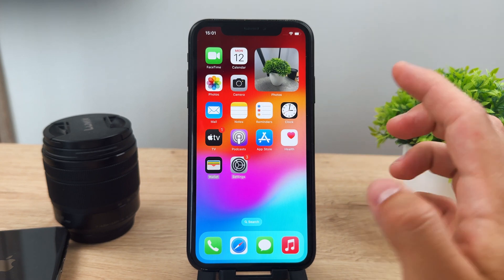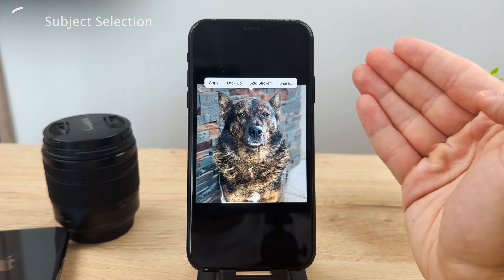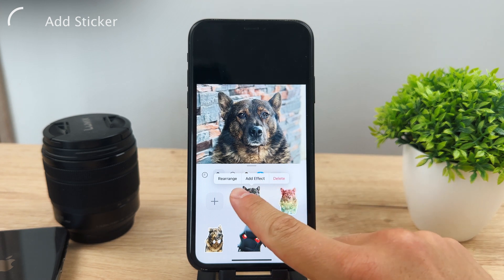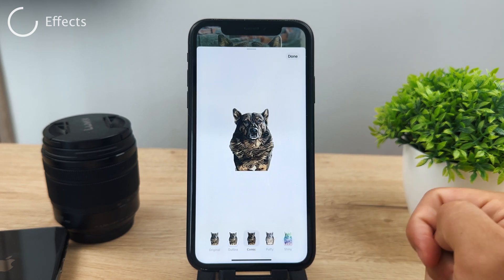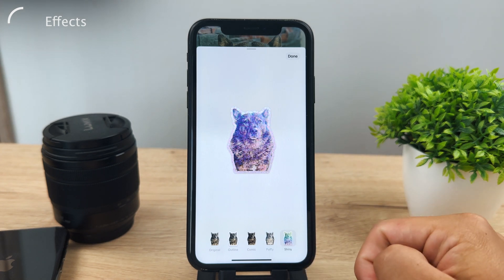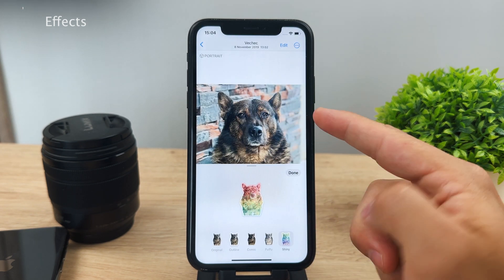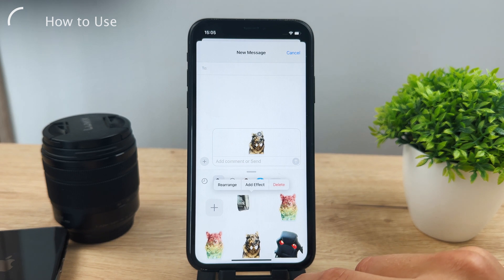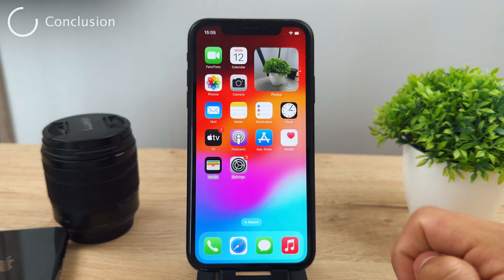How to Use Stickers in iOS 17 (explained)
Apple has brought new functions to iOS 17, one of which is the new way to use stickers. It's now really simple to create new stickers as well as to customize then. You can add effects and there are even animated stickers available to you.

Timestamps:
0:00 How to Use iOS 17 Stickers
0:12 Subject Selection
0:54 Add Sticker
1:33 Effects
2:55 How to Use
4:14 Conclusion